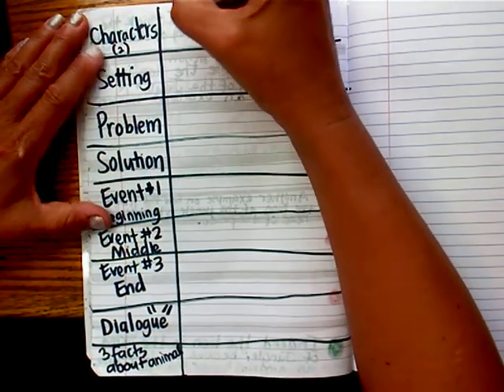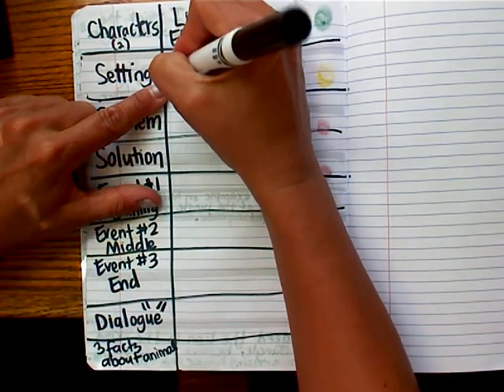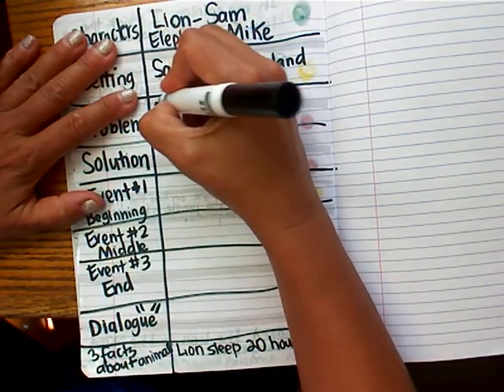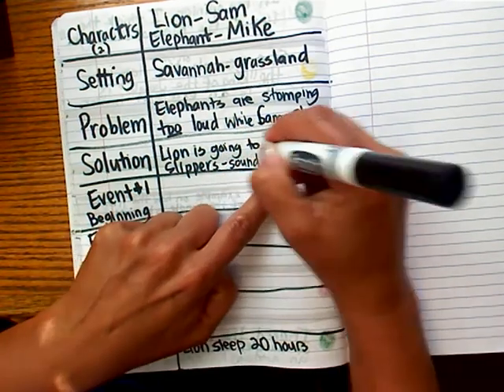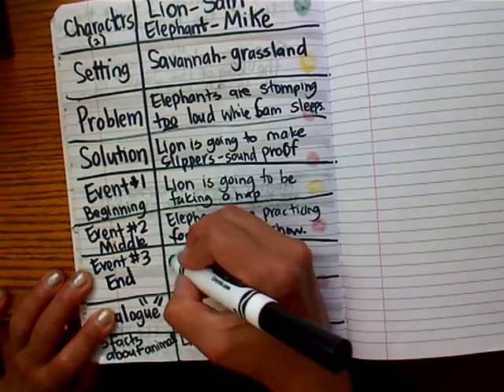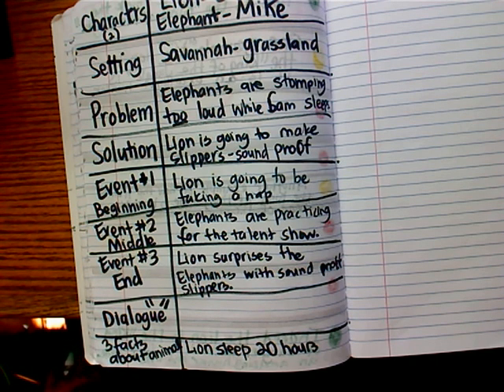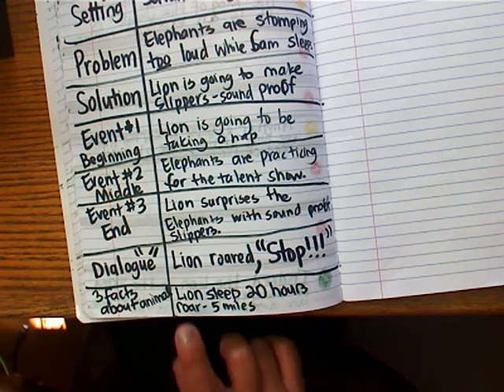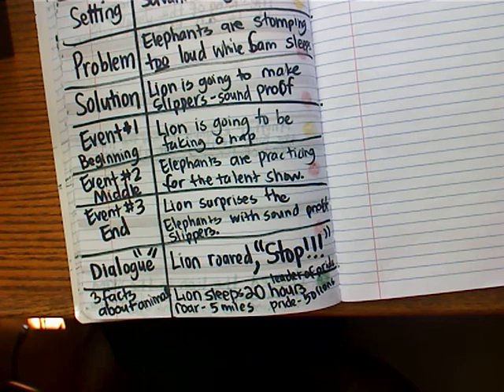Narrative Set Up